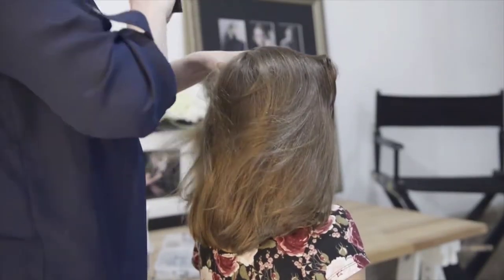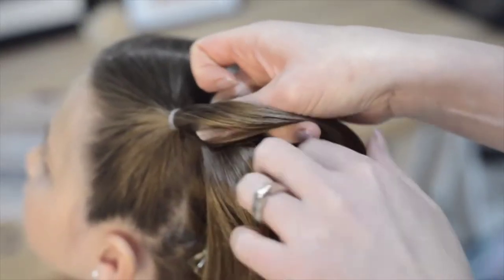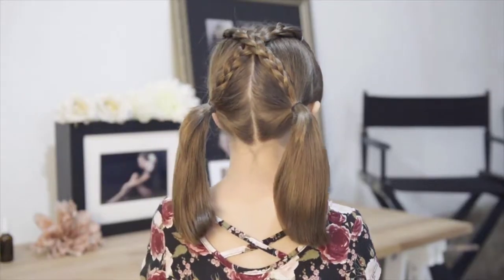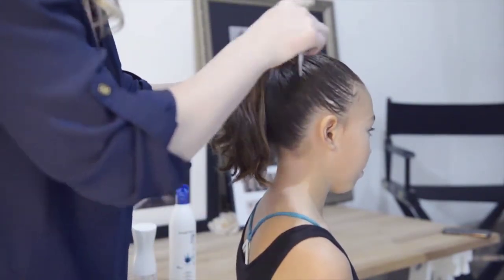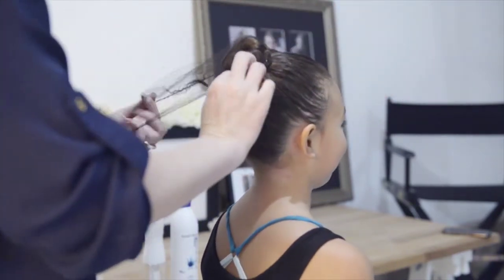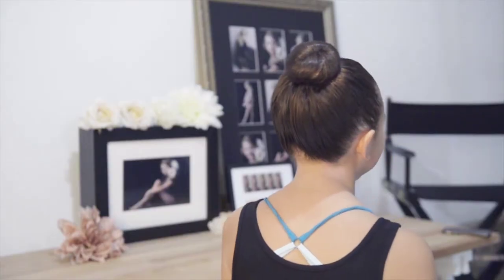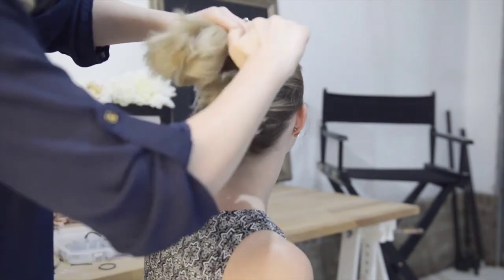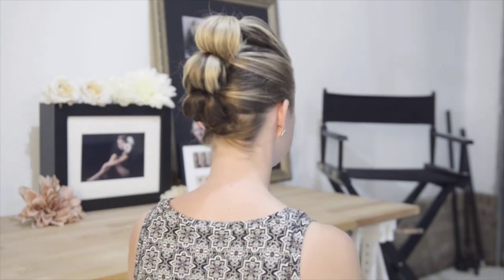3 Easy Styles Any Busy Dance Mom Can Do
A Hair Tutorial with Krystal Yangco